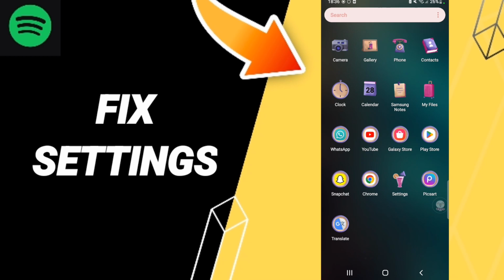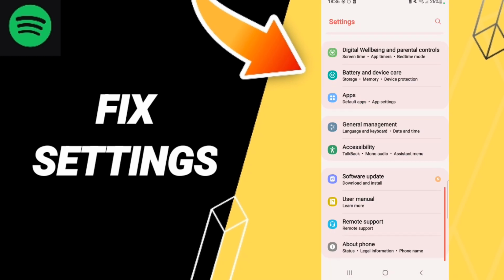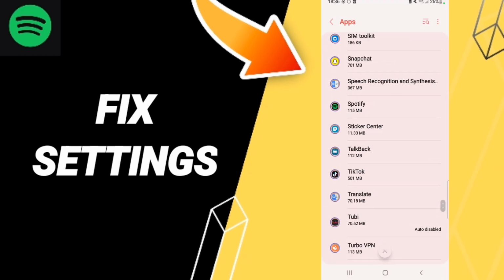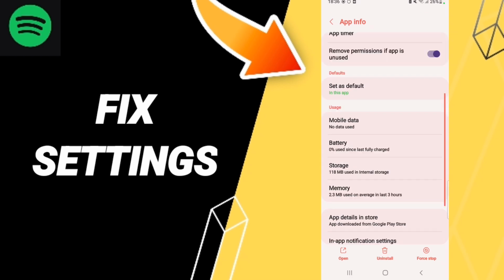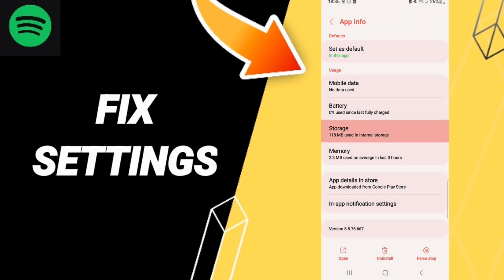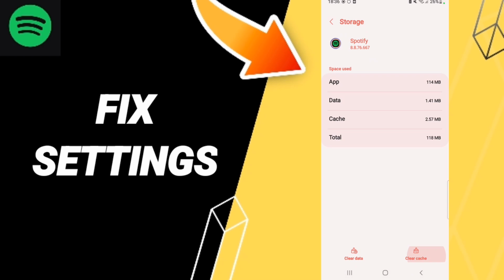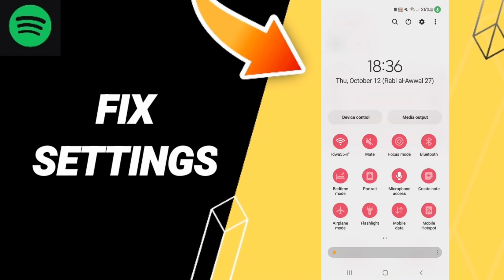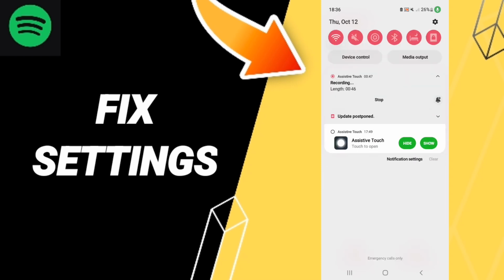How To Fix Settings On Spotify App 2023